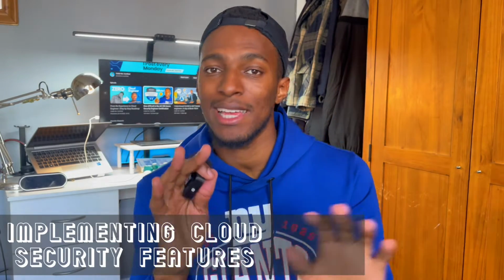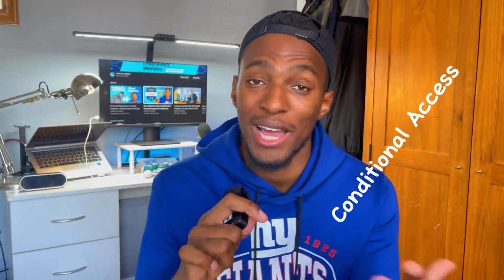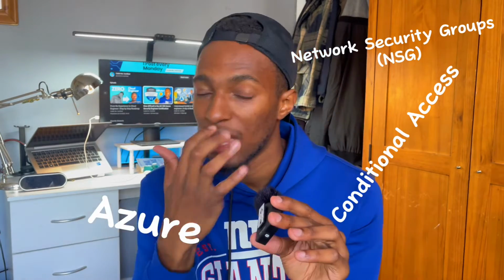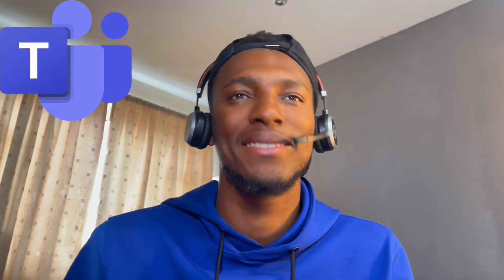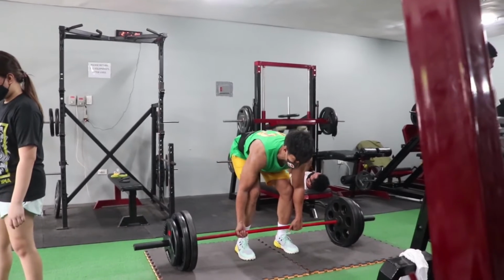A Day in the life of a Cloud Security Engineer | Key Responsibilities | London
I hope you guys enjoy this video and find it helpful.

▶LEARNING RESOURCES:

 1. Coursera beginner cloud courses

 2.  IT foundations course/certification

 3. ZTM - learning platform

 4. Cybersecurity foundation courses

 5. Scripting/automation - Powershell/Terraform courses
Music from InAudio Feel The Time

RELEVANT HASHTAGS:
dayinthelife cloudengineer cybersecurity cloudjobs tech caleboni_certified vlog Caleb Oni. Certified